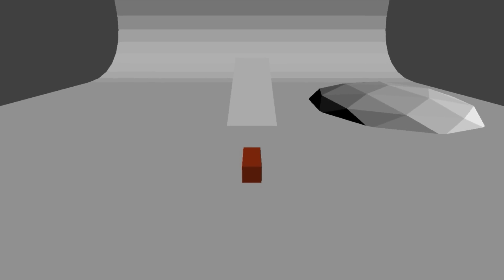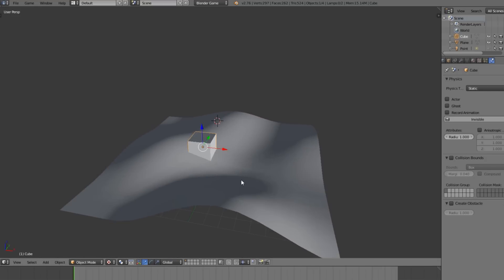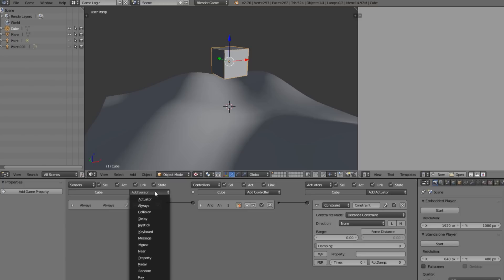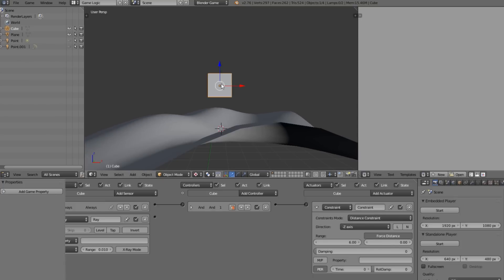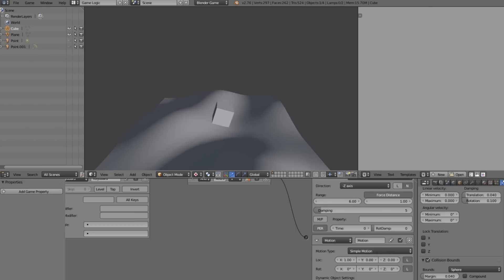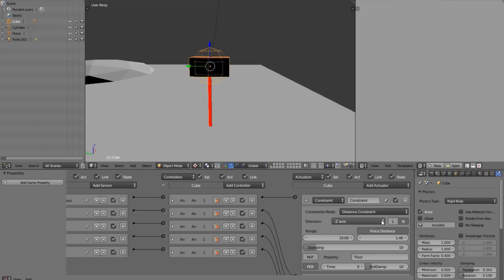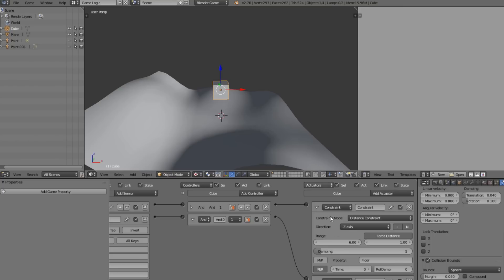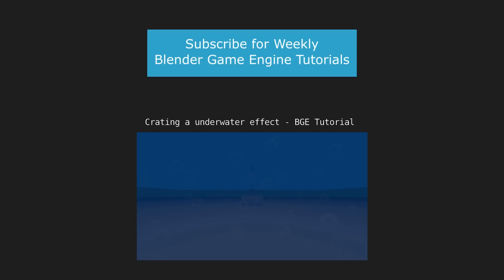Align objects to a surface - BGE Tutorial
In this tutorial you will learn how to align objects to a surface there moving on using logic bricks